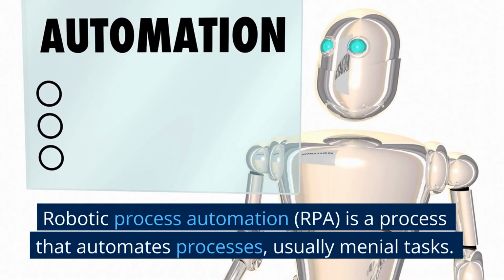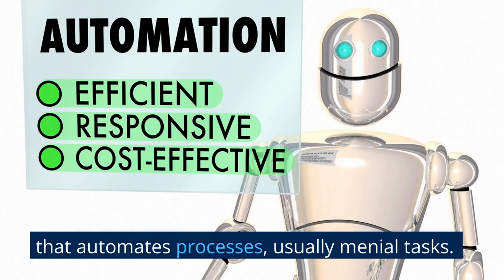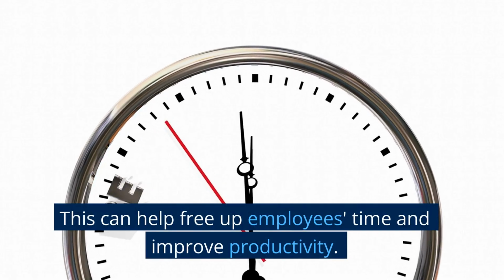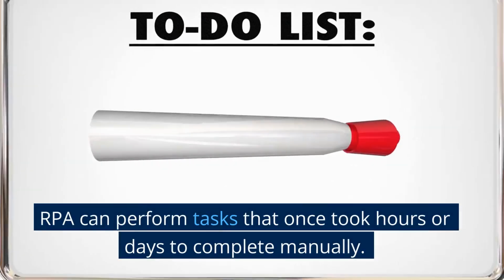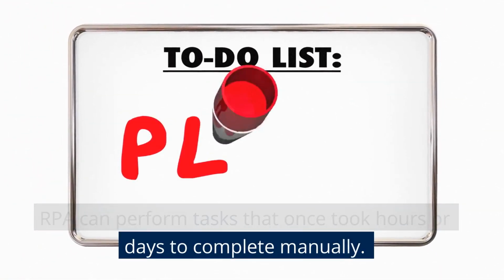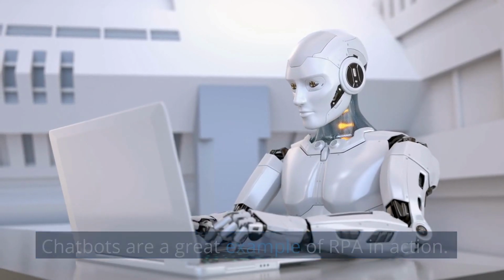Robotic Process Automation (RPA) Explained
Robotic process automation (RPA) is the application of technology that allows employees to configure computer software or a "robot" to capture and interpret existing applications for processing a transaction, manipulating data, or communicating with other digital systems. RPA allows employees to automate repetitive tasks.

In this video, we discuss what robotic process automation is and how it can help your business.